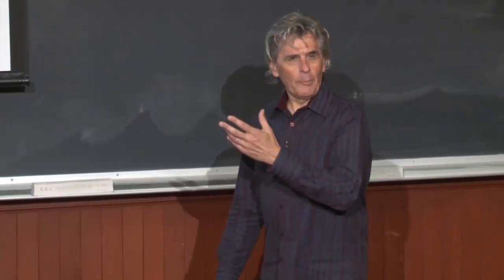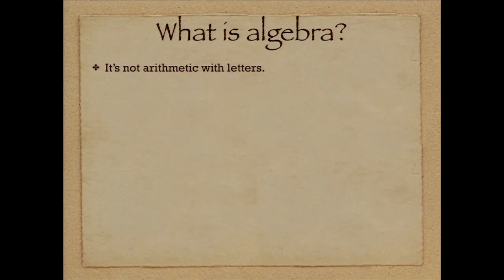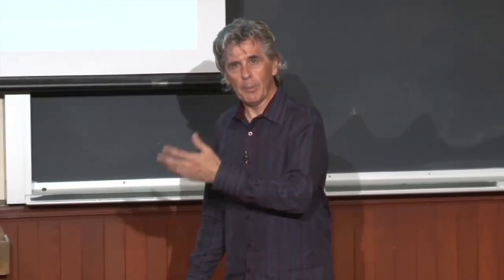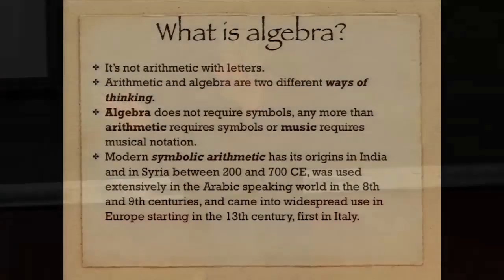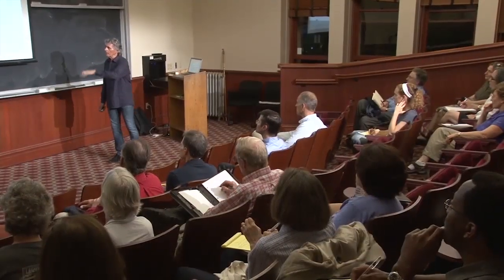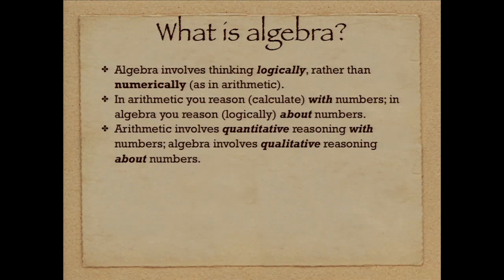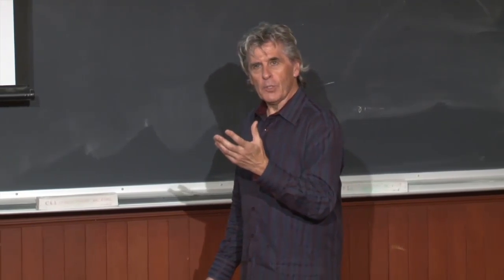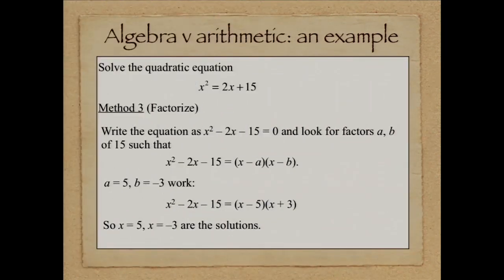The Story of Algebra, Part 1. What is Algebra?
The first segment of a four part survey of the development of algebra. In this lecture segment I point out that what many people think of as algebra is not algebra, rather arithmetic with letters. Excerpted from my Stanford Continuing Studies course "Mathematics: Making the Invisible Visible" on iTunes University